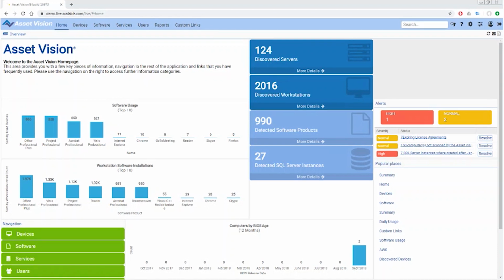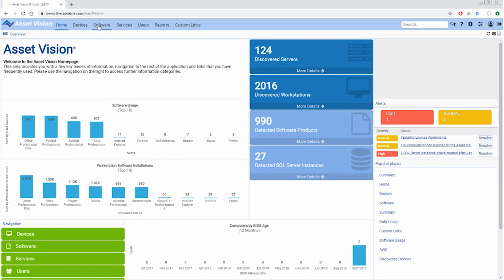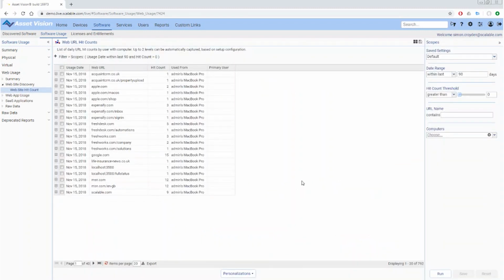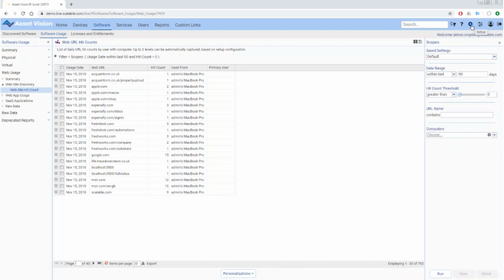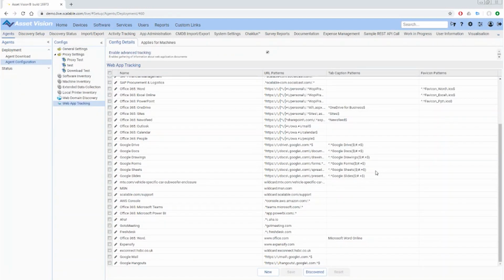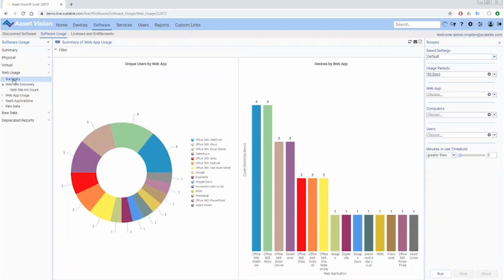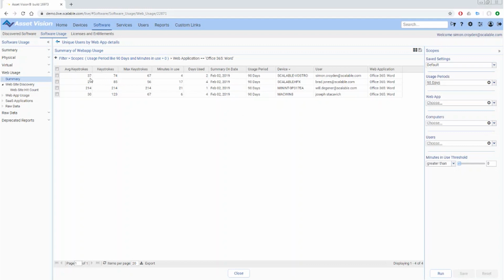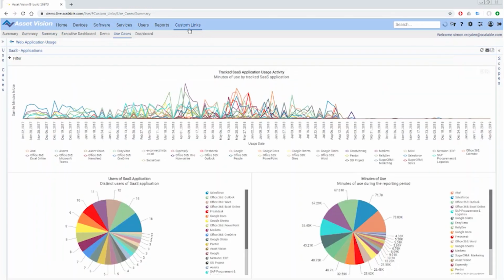Scalable Asset Vision - Tracking Web SaaS Applications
Scalable delivers the Asset Intelligence and deep dive usage data needed to support your modernization, migration and transformation initiatives, enabling faster delivery and significant cost savings.